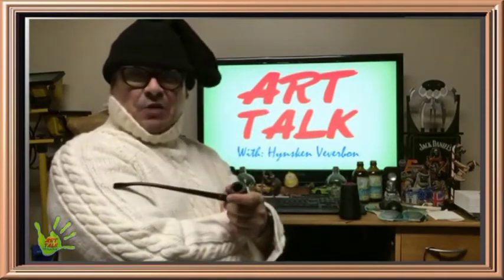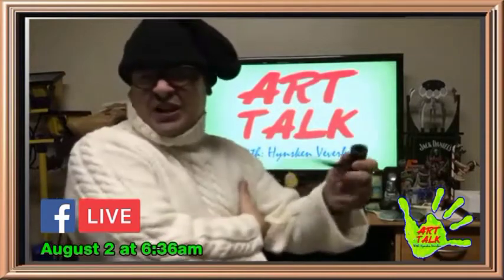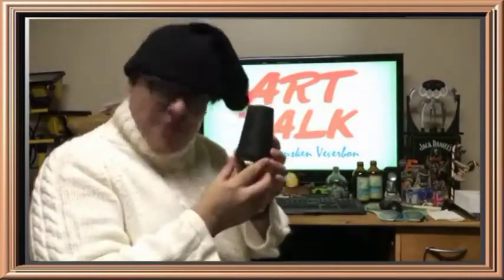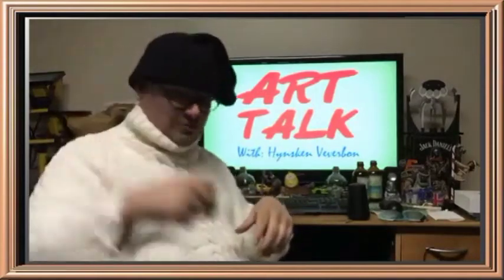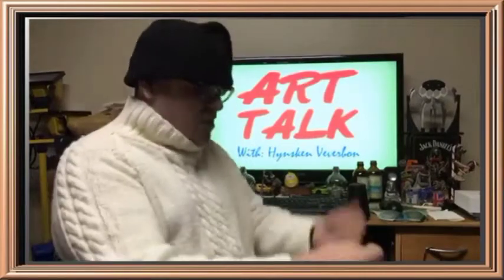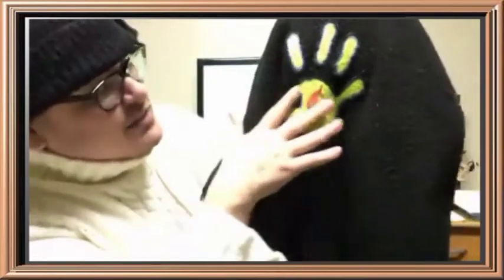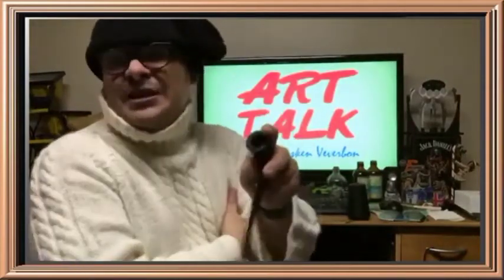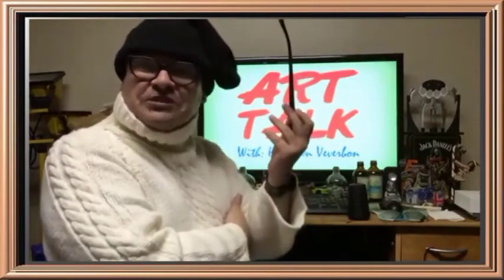Art Talk With Hynsken Veverbon - Ep 37 - Facebook LIVE III - Sewing & Knitting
This time Hynsken shows you the art of sewing/knitting.
He goes on Facebook LIVE to show you how amazing he is and makes a sweater before your very eyes.
Right?!

His NAME... Is Hynsken Veverbon!!

Facebook.com/HynskenVeverbon